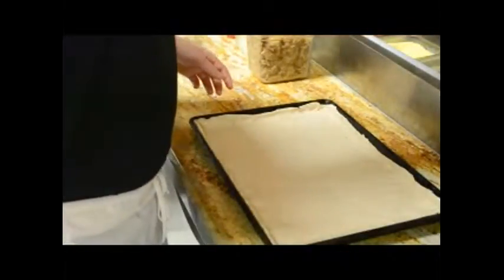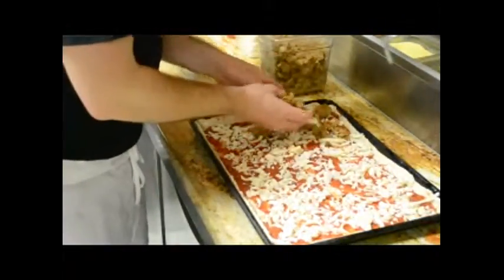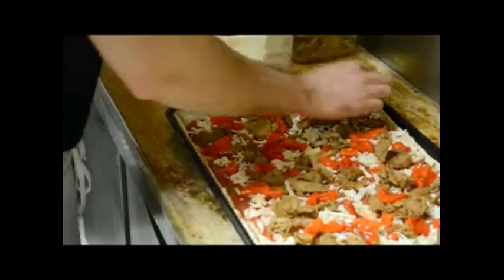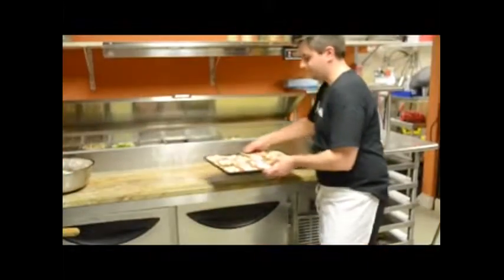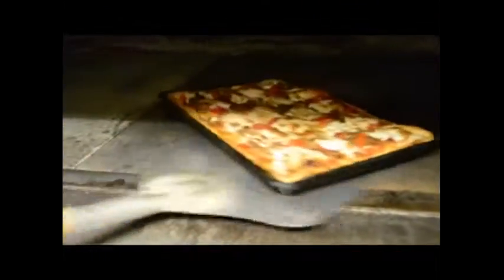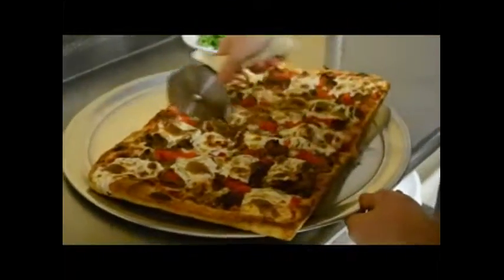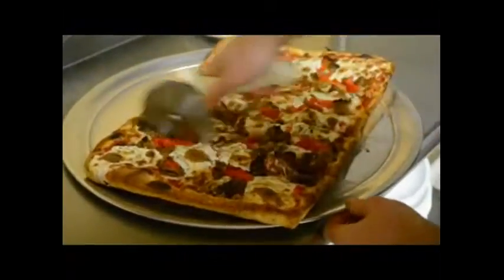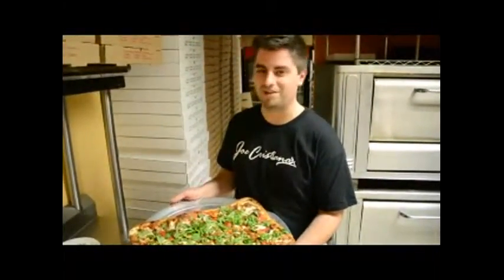Pizza of the Month Show (Old World Eggplant)